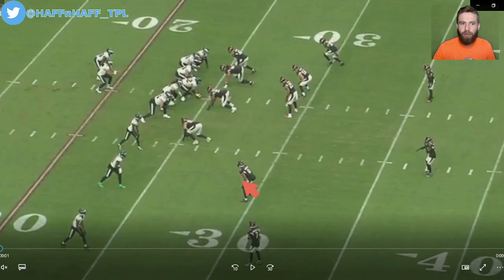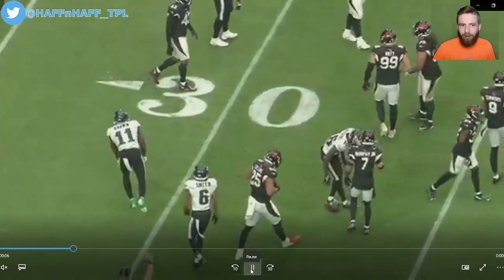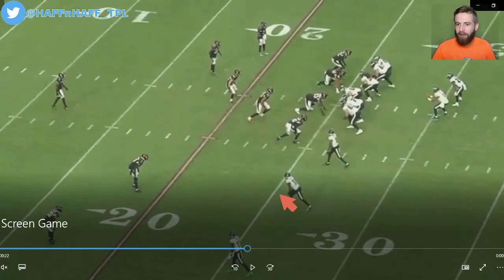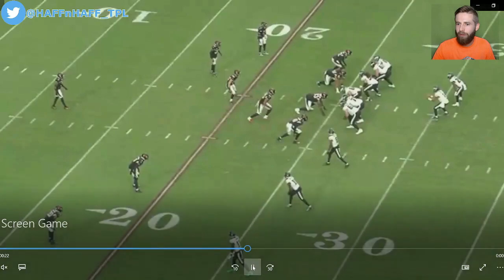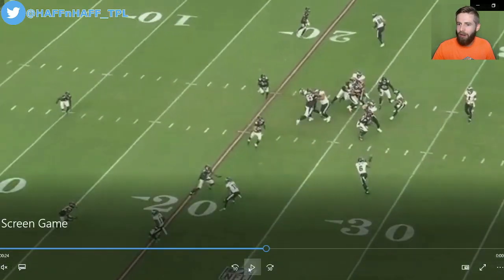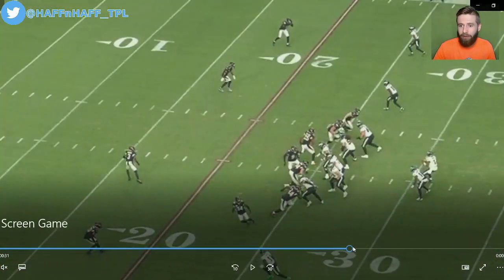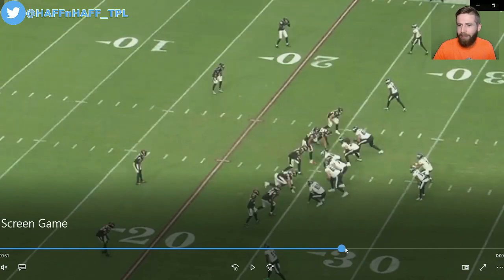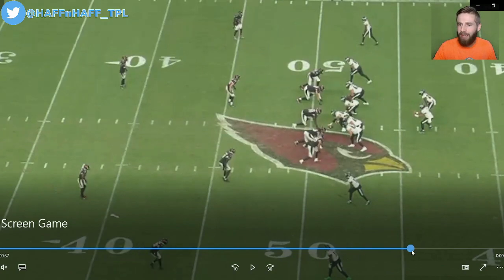Why Throw Screens? | Eagles vs Cardinals All-22 Film Review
The Eagles threw a TON of screens on Sunday.  What did they see in the Cardinals' defense that led to that gameplan? How did the Cardinals adjust to take them away down the stretch?